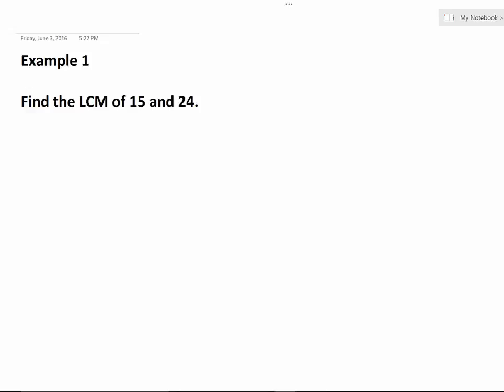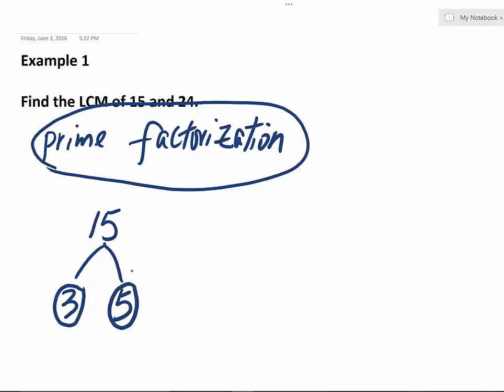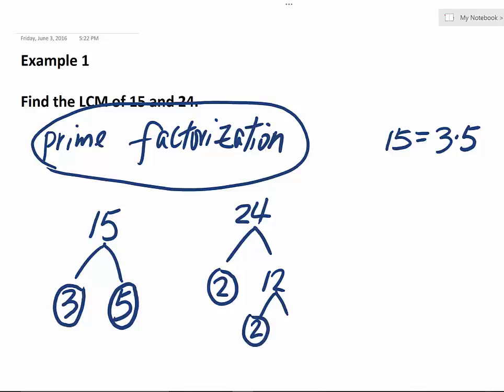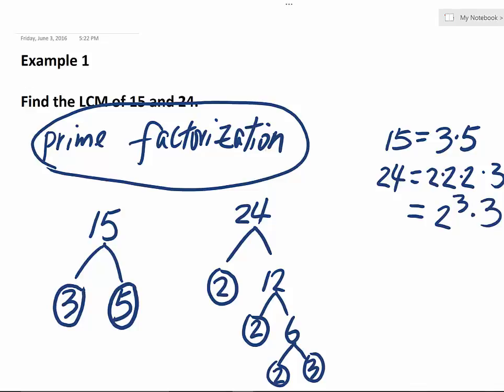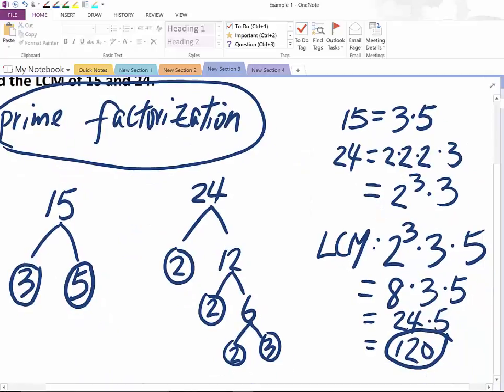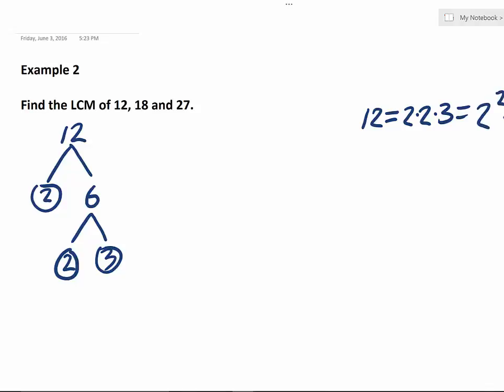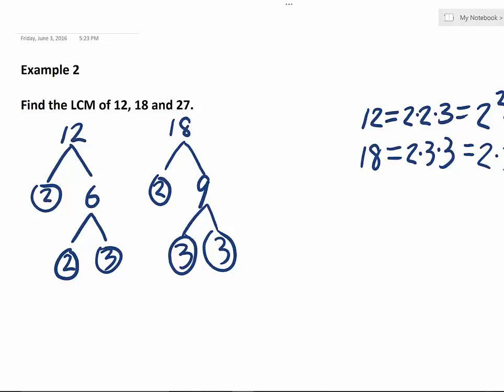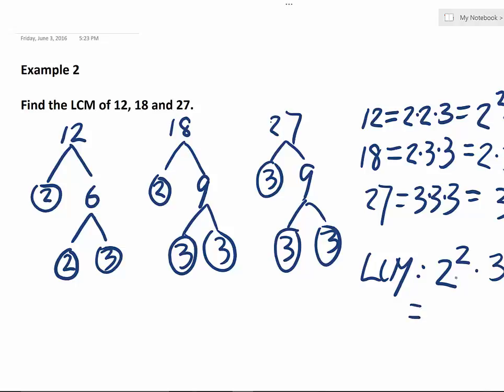Find the Least Common Multiple (LCM)